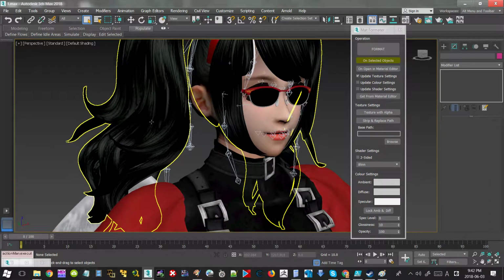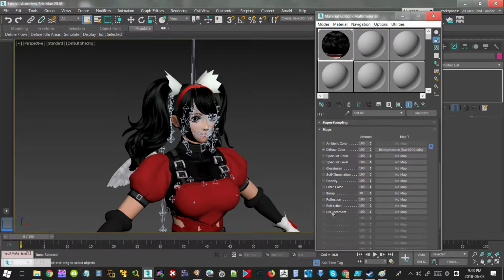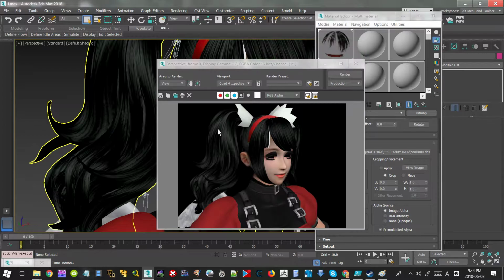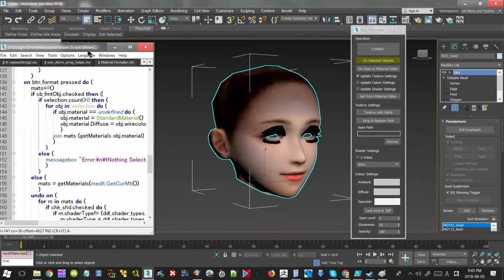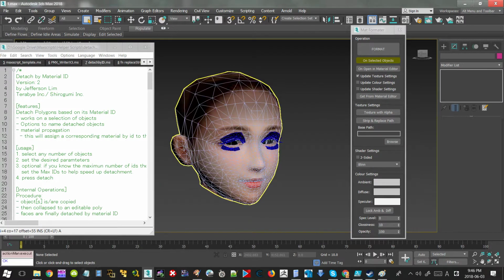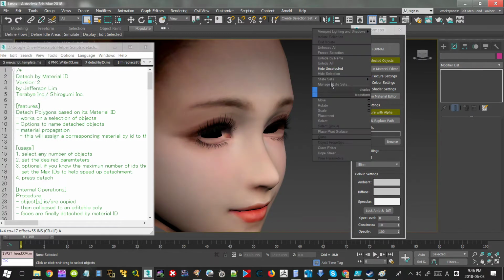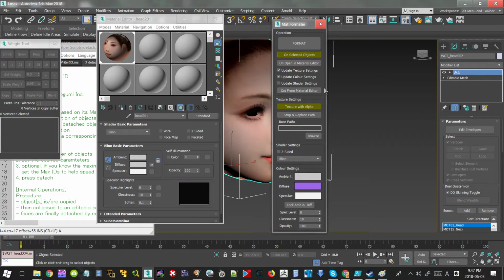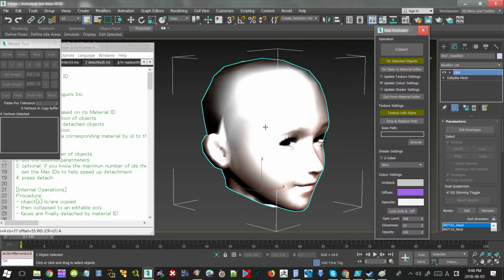Maxscript: Material Formater